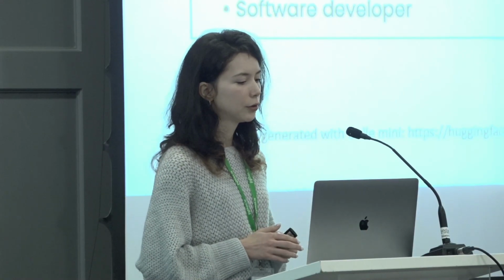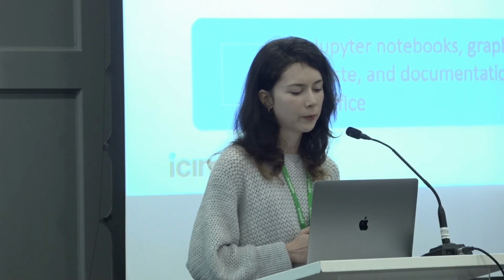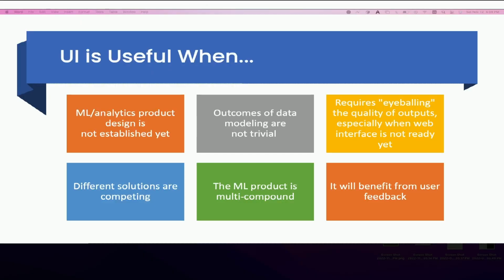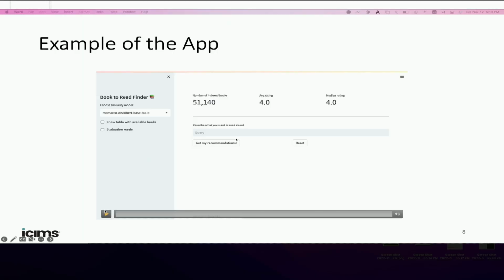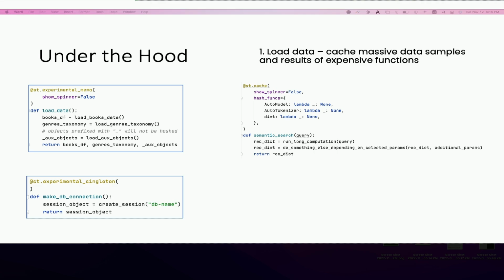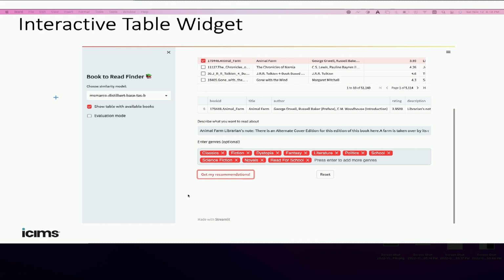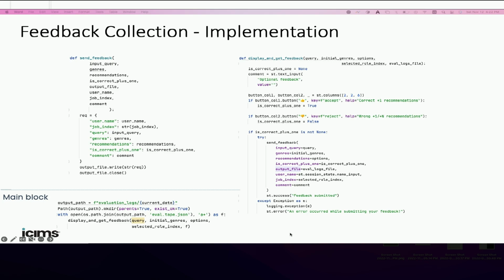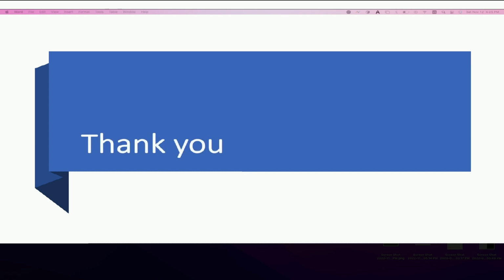Liliya Akhtyamova - Making MVP before a fully-fledged product. How and why?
Liliya Akhtyamova
Making MVP before a fully-fledged product. How and why?
Data Scientists often wear many hats. One of them is building and presenting an MVP. While creating charts and tables may suffice in some cases, building UI is more desirable in other cases. This talk will cover when UI is needed, the most popular Python low-code UI frameworks, and the step-by-step process of building UI that allows gathering and storing user feedback.